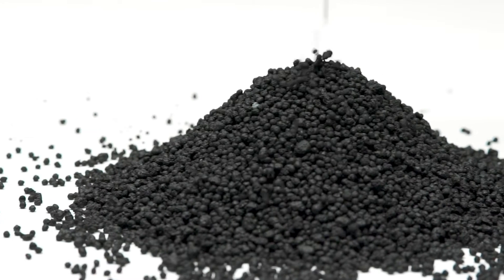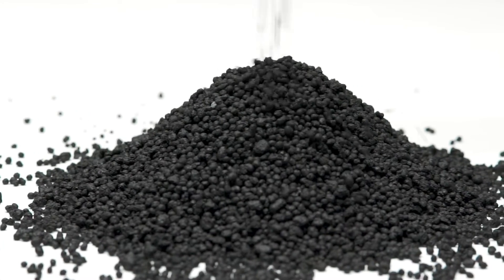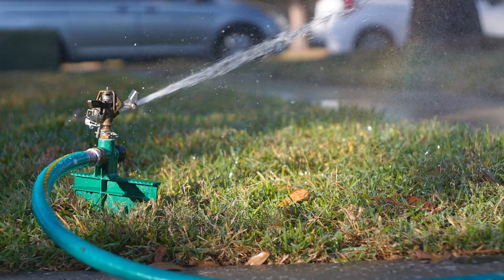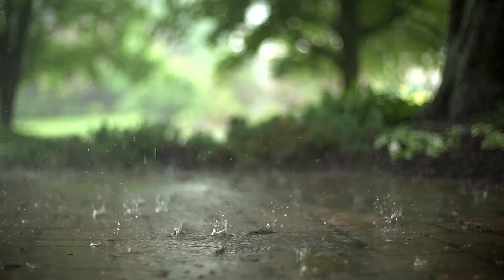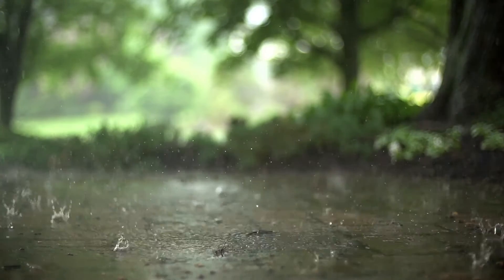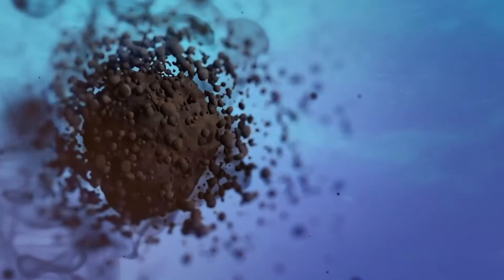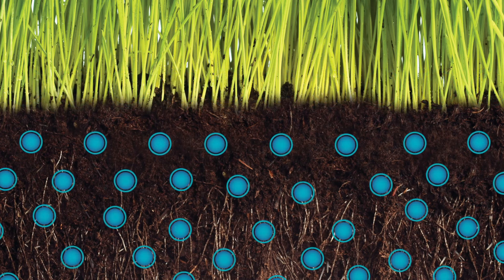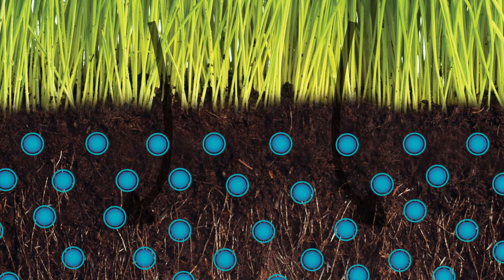Benefits of DG Technology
The Andersons DG (Dispersible Granule) technology allows for even distribution during application, and for the microparticles to penetrate the surface of your lawn upon contact with water.